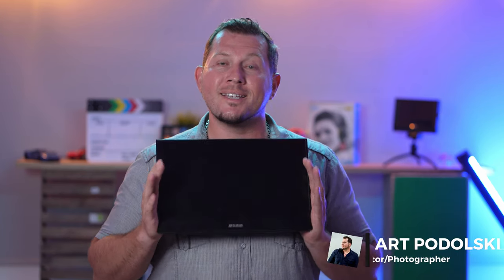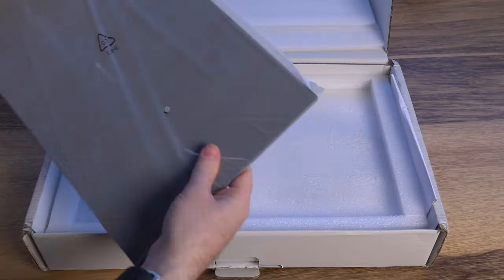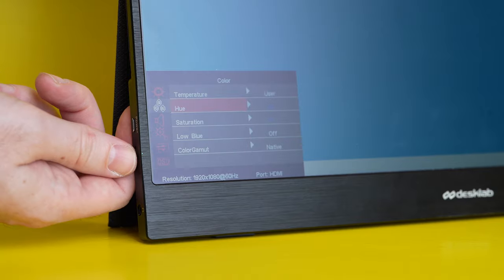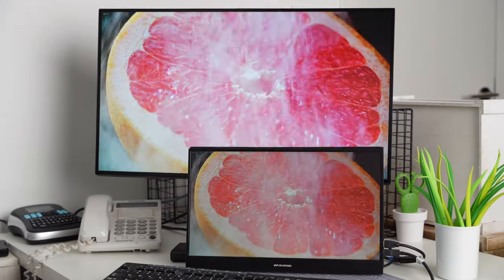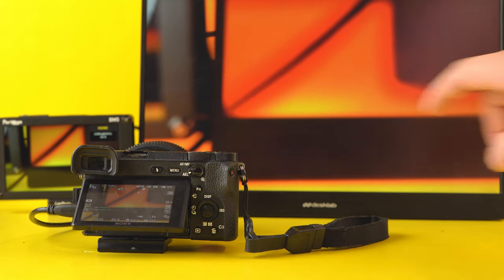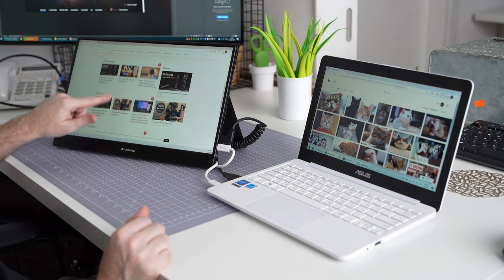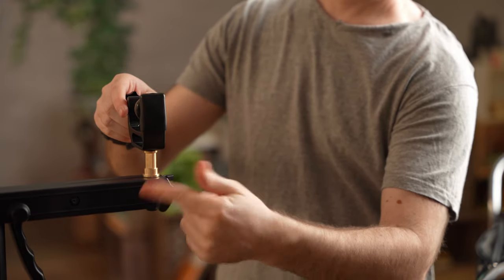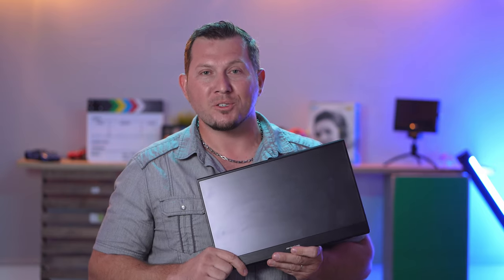Desklab: Mobile High Resolution Touch Monitor Review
From the full review on LensVid.com:
A few months ago, we got an early sample of a very interesting portable touch monitor called Desklab. This unit was part of a very successful Kickstarter campaign which raised almost $700K earlier this year and in this review, we wanted to find out how useful it can be for photographers, videographers, and content creators.

Lenses
Full frame

APS-C
7artisans 60mm F2.8 APS-C